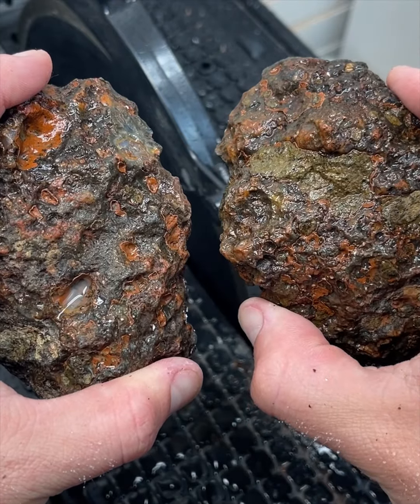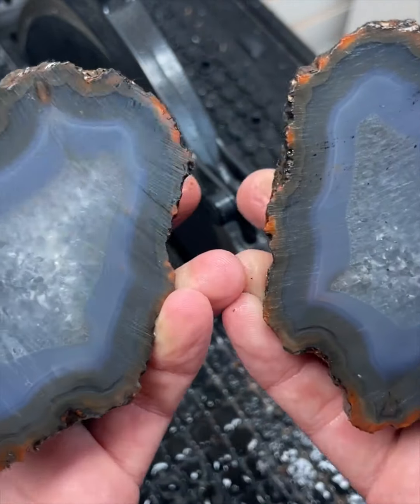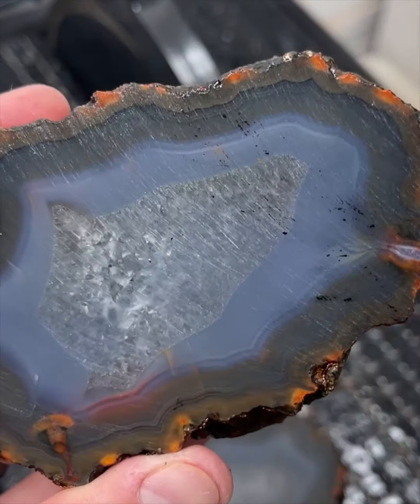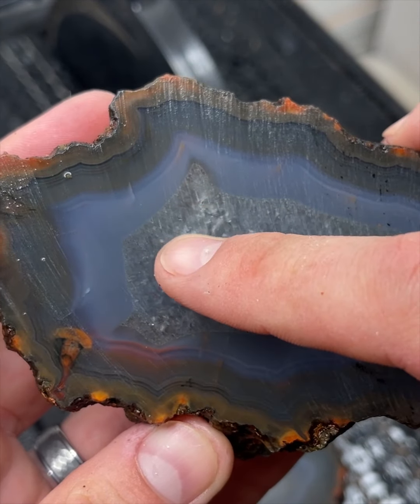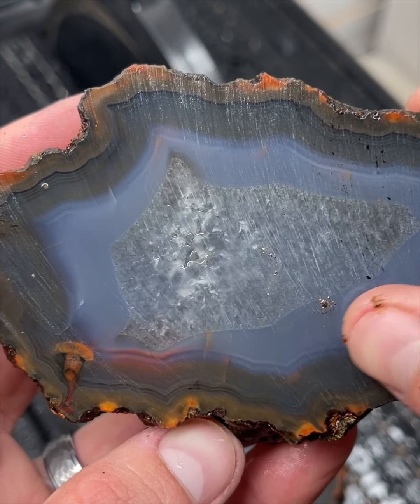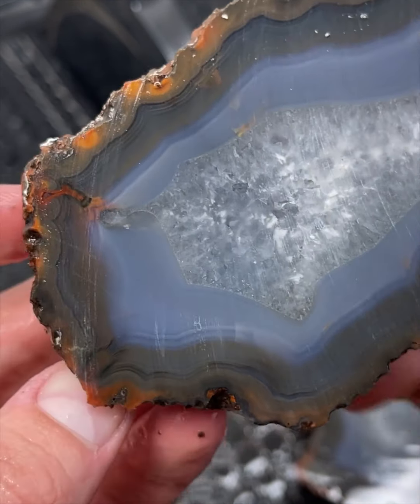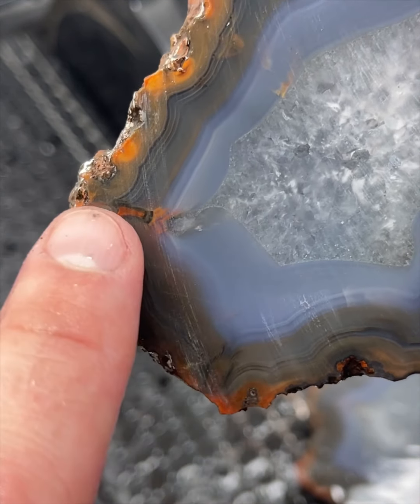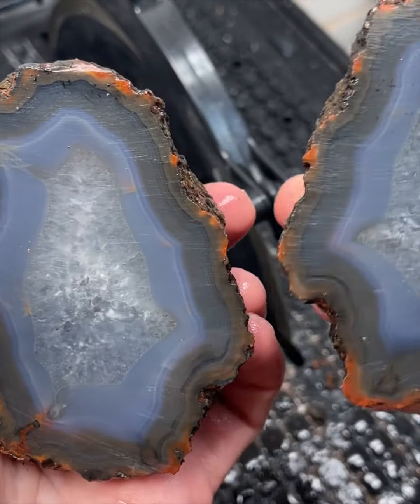Beautiful colors inside cut condor agate!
I cut open a condor agate on my 10" Hi Tech Diamond saw with the thick sintered blade and hiding inside the agate was stunning and beautiful colors!